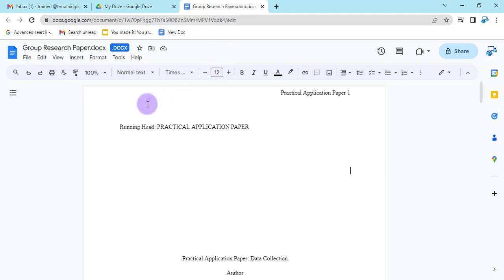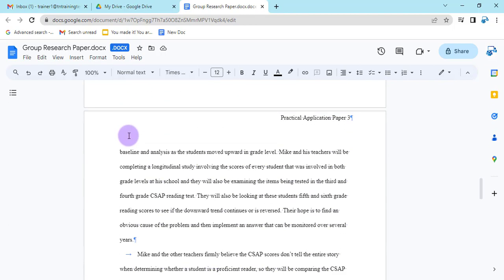Google Docs: How to view non-printing characters in Google Docs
Want to know how to show non-printing characters in Google Docs? When viewing or editing a Google Doc, non-printing characters such as line breaks, section breaks, tabs, and spaces are not visible. You can now choose to display non-printing characters in order to see how a document is laid out. When turned on, you will see symbols or text to represent the following:

- Paragraph/Hard break
- Line/Soft break
- Section break
- Page break
- Column break
- Tab
- Space

To display non-printing characters in a Doc, go to View - “Show non-printing characters.”

Follow along to learn how to show non-printing characters in Google Docs.